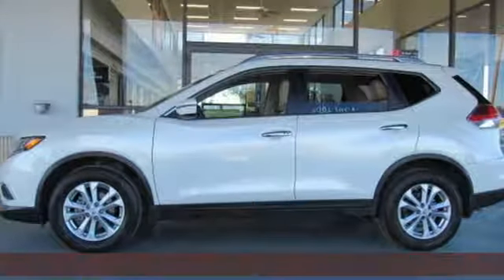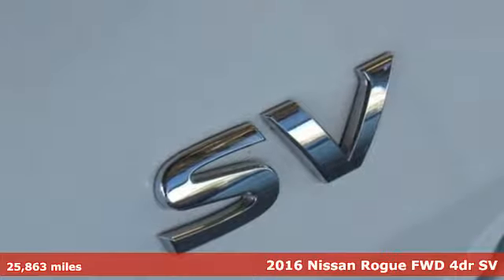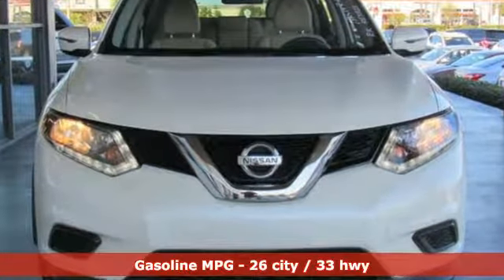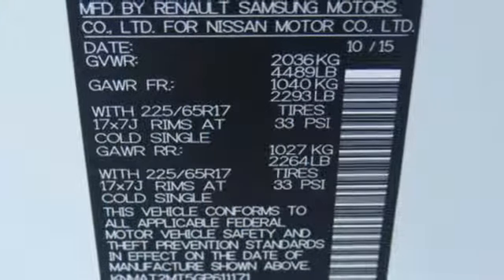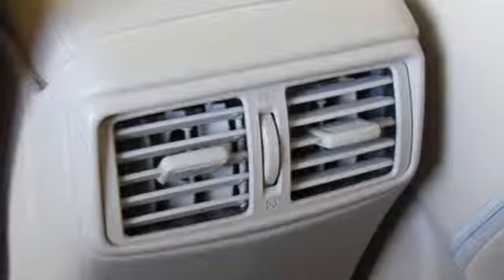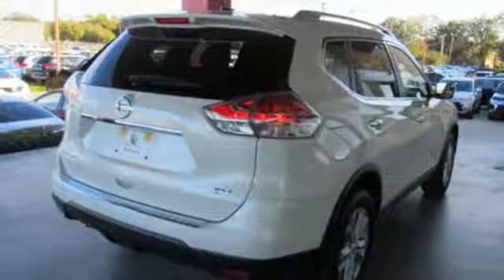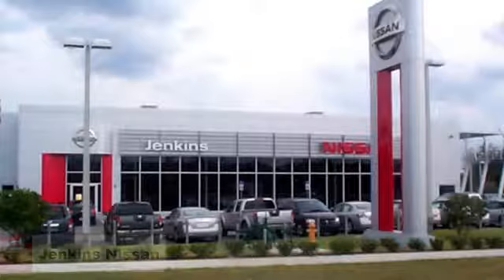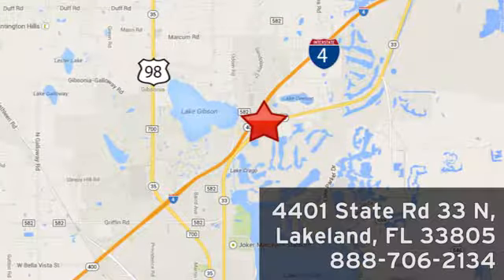Used 2016 Nissan Rogue Lakeland FL Tampa, FL 19R33A - SOLD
Year: 2016
Make: Nissan
Model: Rogue
Trim: FWD 4dr SV
Engine: 153 L 4 Cyl. Cyl.
Transmission: Automatic
Color: Pearl White
Interior: Almond
Mileage: 25863
Stock #: 19R33A
VIN: KNMAT2MT5GP611171
Check out this gently-used 2016 Nissan Rogue we recently got in. This Nissan Rogue FWD 4dr SV is an incredibly versatile vehicle that is a must have for any family. Everyone hates the gas pump. Skip a few gas stations with this super fuel efficient NissanRogue. Low, low mileage coupled with an exacting maintenance program make this vehicle a rare find. More information about the 2016 Nissan Rogue: The Nissan Rogue is a small SUV/crossover, offering a more car-like driving experience than the more hard-core Nissan Xterra. This puts the Rogue in direct competition with vehicles such as the Toyota RAV4 and the Honda CR-V, two vehicles with several generations and years of success under their belts. In order to remain competitive, Nissan has equipped the Rogue with a bevy of features and some very reasonable base prices. The Rogue starts at just over $23,000, while even the top trim model with all-wheel drive can be had for under $30,000. With available three-row seating, the Rogue is possibly one of the most versatile vehicles available at such a low price. Interesting features of this model are high-tech features, available all-wheel drive, Affordable, and optional third row seating

Address:
401 State Rd 33 N